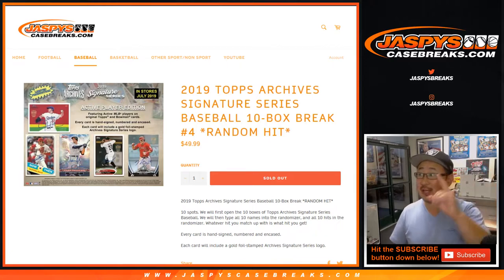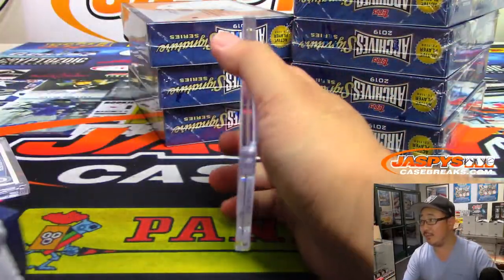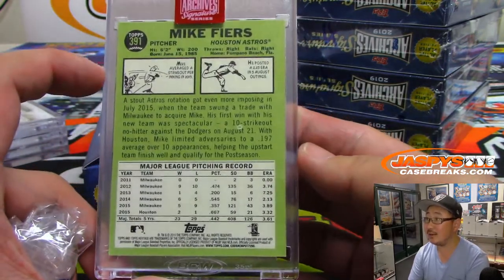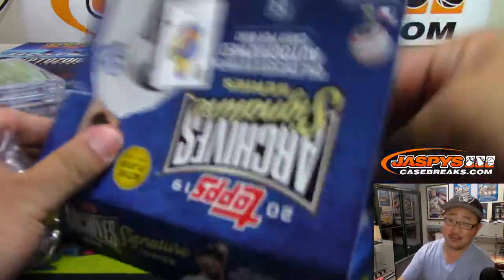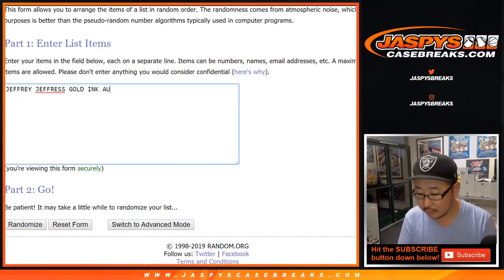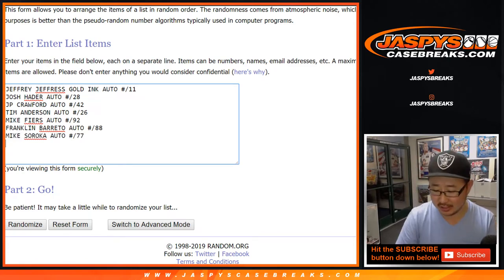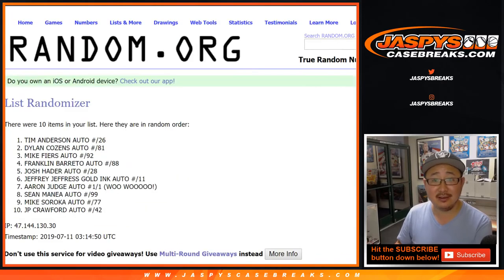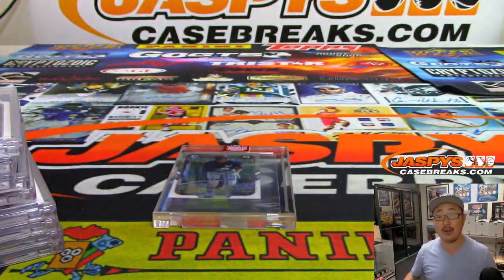W, 07/10/19 || 10Box (1/2) RH #4 || 2019 Topps ARCHIVES SIGNATURE SERIES Baseball (MLB)